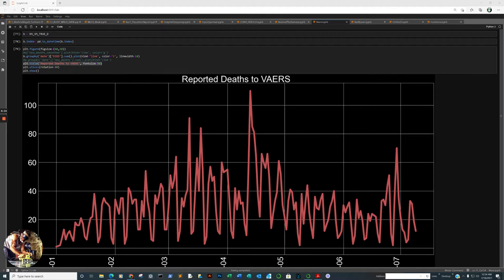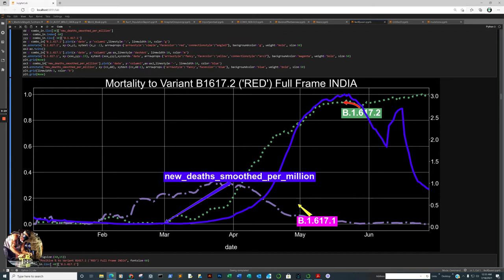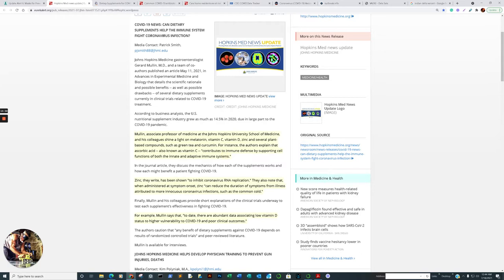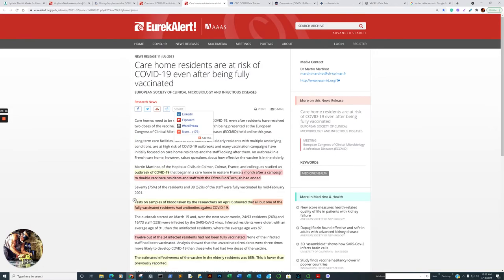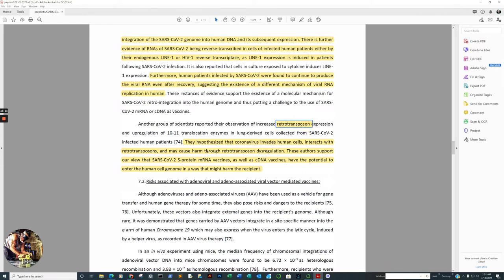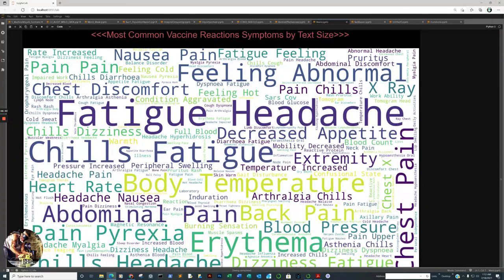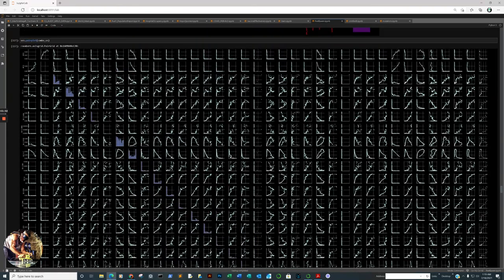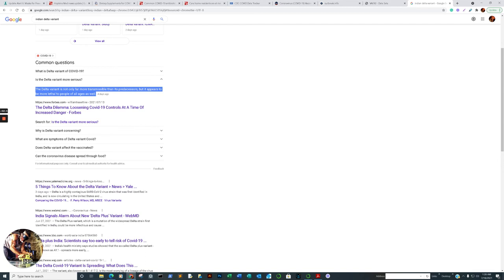Vaccine Reports at 412,146, Can supplements help the immune system with coronavirus, plus Data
0:00 Data Covid Mortality To Reported VAERS Mortality
2:15 Quick Look at Data Sources and Research Studies
4:20 Indian Delta Variant Real-World Observations of Lethality and Transmission
13:30 Update Alert 6: Masks for Prevention of Respiratory Virus Infections, Including SARS-CoV-2, in Health Care and Community Settings
17:43 COVID-19 NEWS: CAN DIETARY SUPPLEMENTS HELP THE IMMUNE SYSTEM FIGHT CORONAVIRUS INFECTION?
22:42 Common COVID-19 antibiotic no more effective than placebo
25:08 Care home residents are at risk of COVID-19 even after being fully vaccinated
32:34 A Review of SARS-CoV-2, Responsible for COVID-19: History, Biology, Infection Mechanism, Antigenic Vaccines, their Risks and How an Alternate RBD Vaccine is Safer?

Data Sources:
VAERS
CDC
Our World in Data
Outbreak Info

Update Alert 6: Masks for Prevention of Respiratory Virus Infections, Including SARS-CoV-2, in Health Care and Community Settings

COVID-19 NEWS: CAN DIETARY SUPPLEMENTS HELP THE IMMUNE SYSTEM FIGHT CORONAVIRUS INFECTION?

Care home residents are at risk of COVID-19 even after being fully vaccinated

A Review of SARS-CoV-2, Responsible for COVID-19: History, Biology, Infection Mechanism, Antigenic Vaccines, their Risks and How an Alternate RBD Vaccine is Safer?